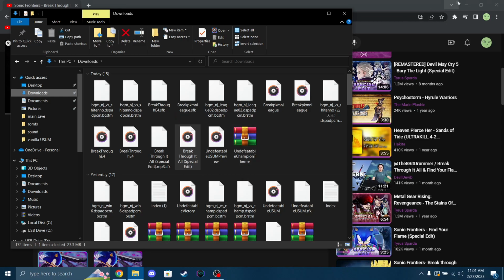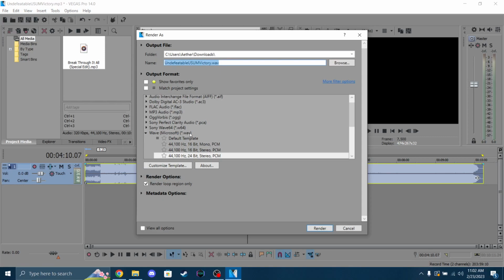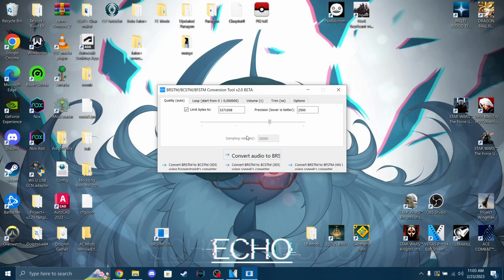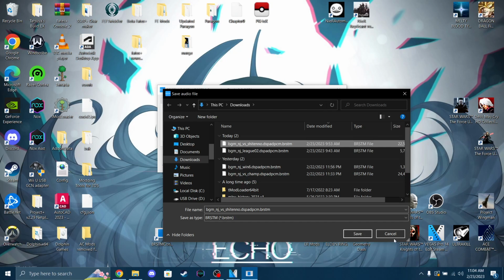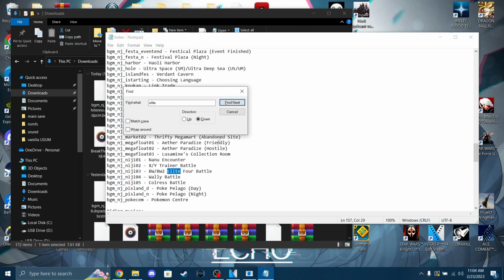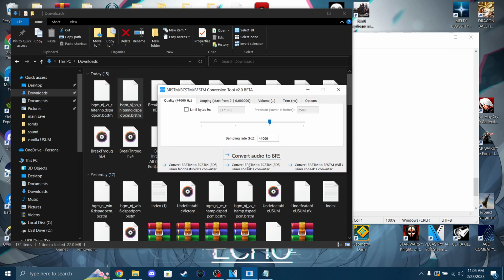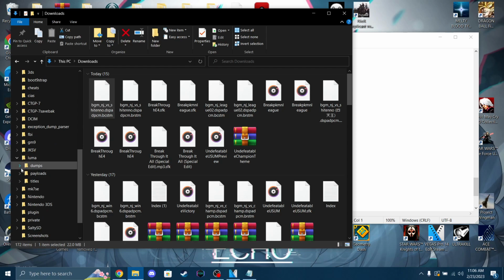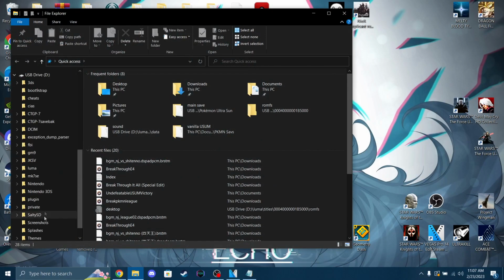Music Modding Tutorial for Pokemon USUM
Here's how to add custom music into the USUM games. Info is rather scarce so hopefully this helps the 3 people looking for it.

If nothing plays when you enter the fight/area/whatever should trigger the song, convert the files again. Sometimes the converter bugs out during the conversion from .wav to .brstm or from .brstm to bcstm. I advise using an offline audio/video editor to convert from mp3 to .wav since online converters are finicky as hell and often don't work, won't convert things for free, or are sketchy.

Resources are in the below drive folder. The converter is also open source.